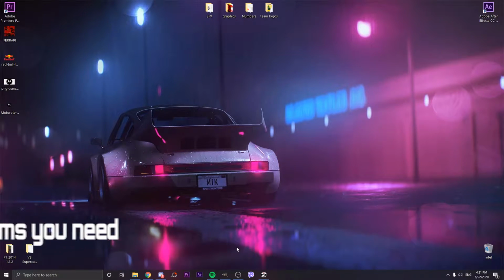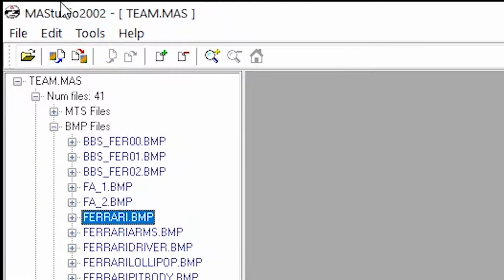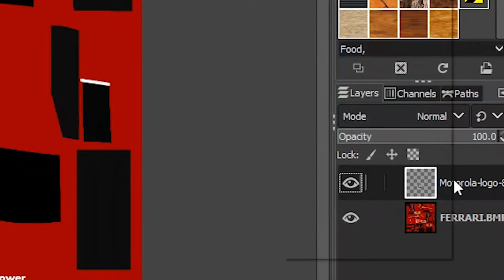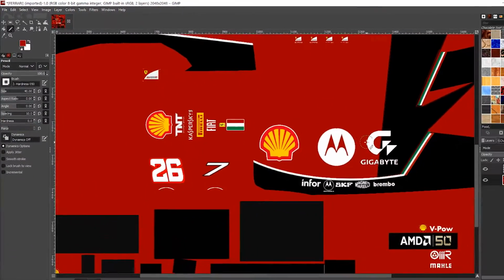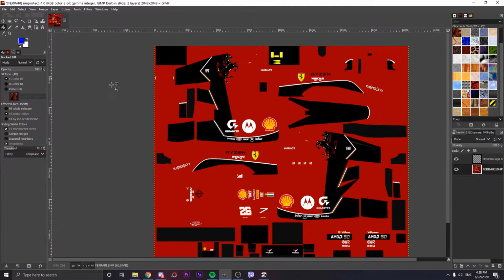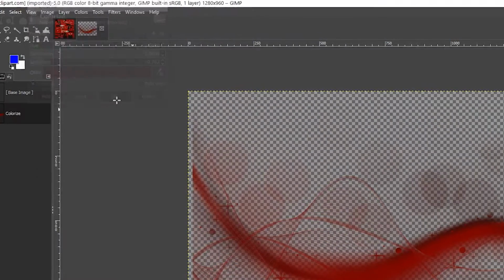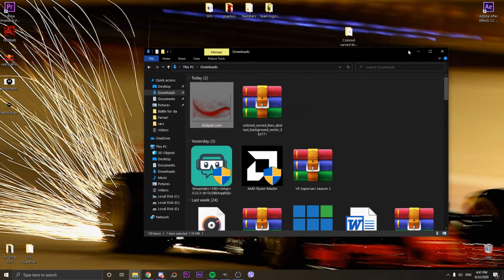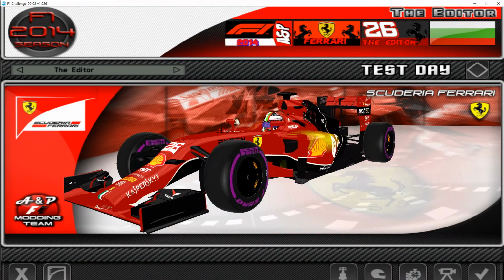How to Make Custom Livery For F1 Challenge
Motherboard:Gigabyte B450M DS3H
CPU: AMD RYZEN 3 1200 @3.9GHz
RAM:8gb TeamGroup T-Force VulcanZ (3000MHz)
GPU: RX 570 4GB (SAPPHIRE NITRO+)
WIN 10 PRO 64Bit